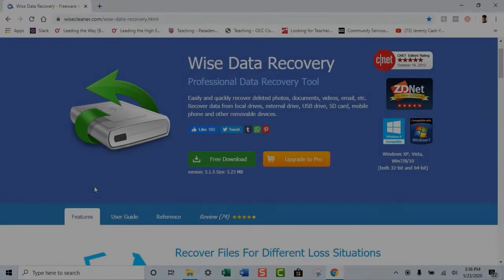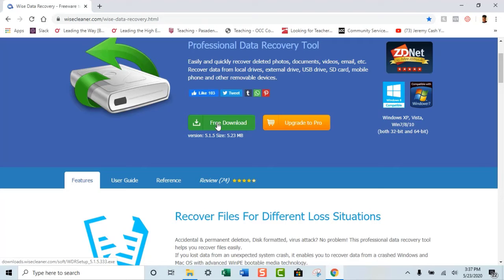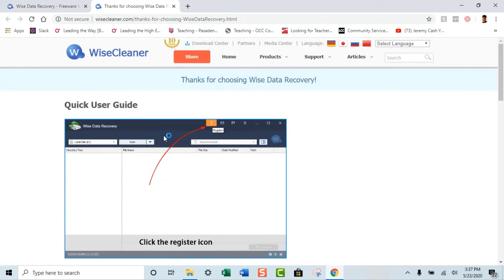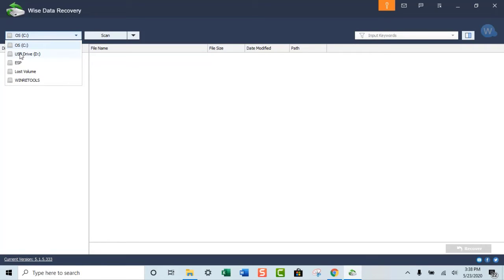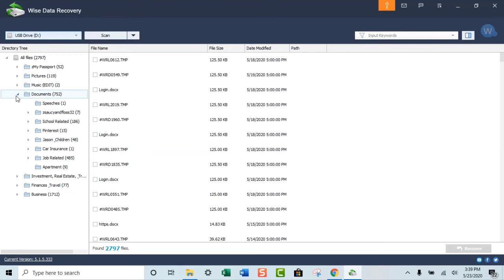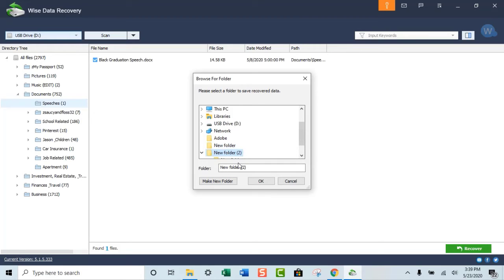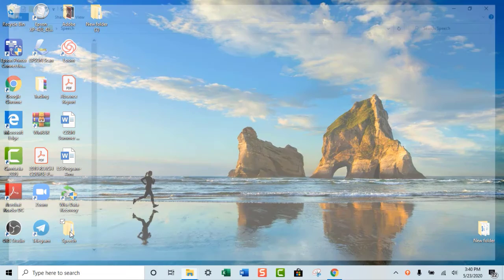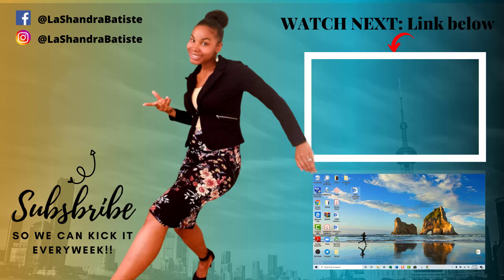How to Recover Deleted Files From USB Flash Drive -Simple and Easy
This tutorial demonstrates the how to recover files from your USB flash drive if you have recently deleted them on accident.

As a business owner this tool is super important because I have many document and folders on my flash drive, and I was freaking out when I accidentally deleted a folder with many documents that I had recently created. After trying multiple tools and several strategies other people suggested this is the only tool that worked, and it was free.

5 Secrets to Stay Sane as a Mother During the Coronavirus (COVID-19)